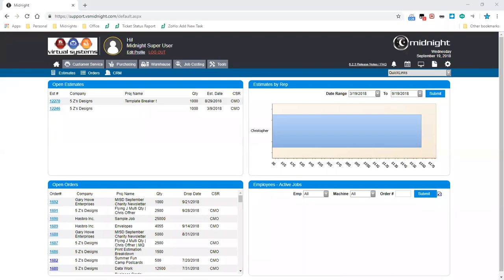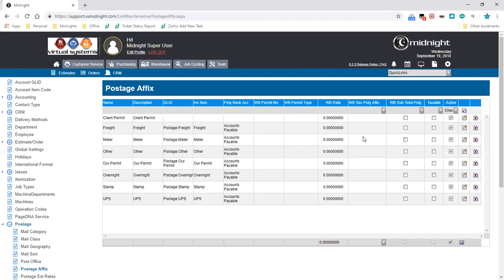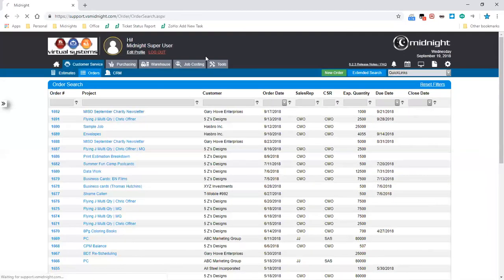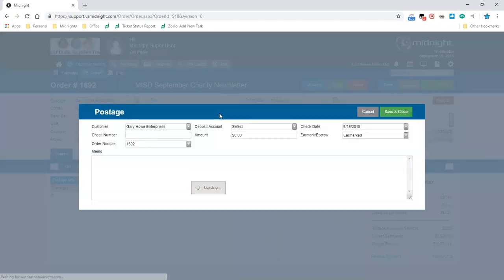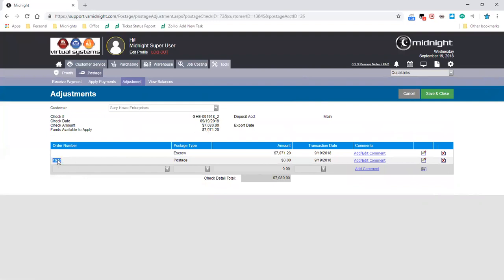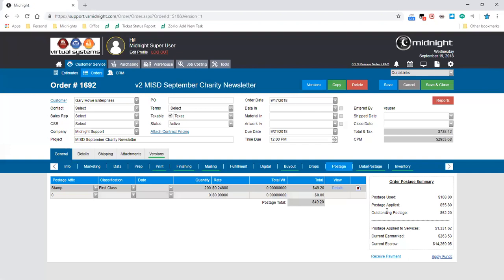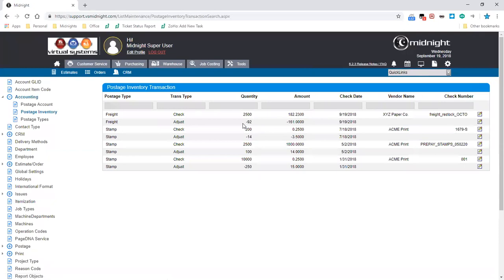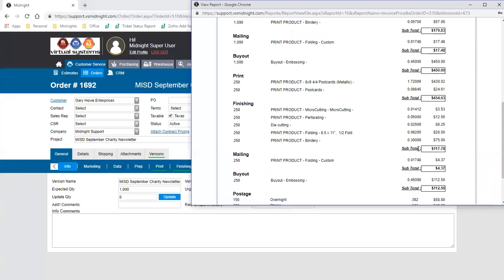Midnight 6.2 Training | Postage